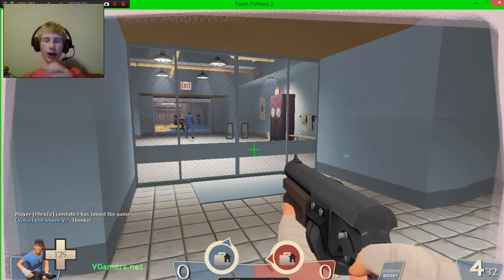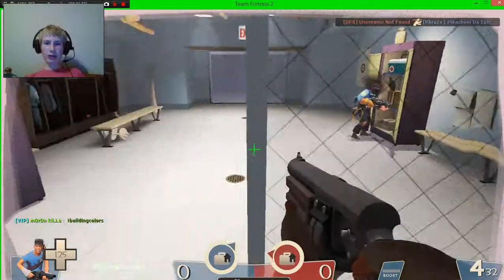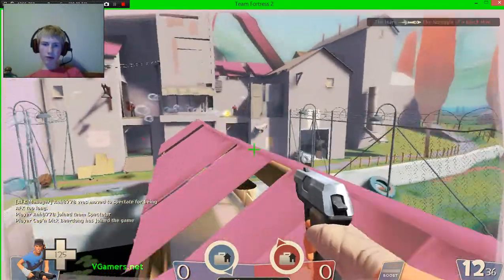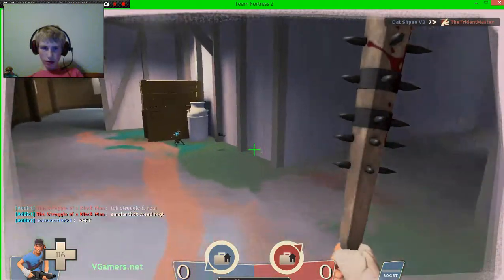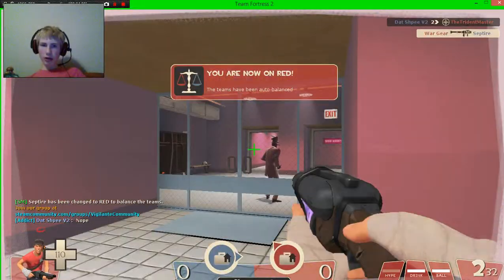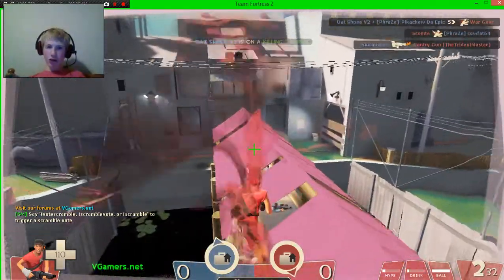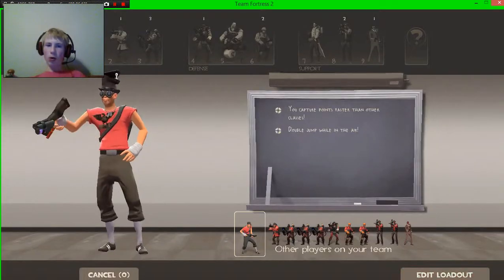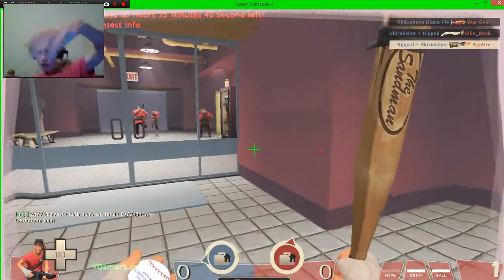Team Fortress 2- Best And Worst Scout Loadout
In this video, I show you what I think the best and worst loadouts for the Scout are.